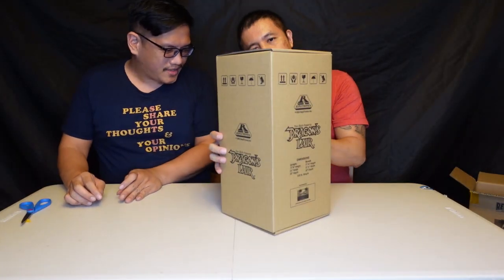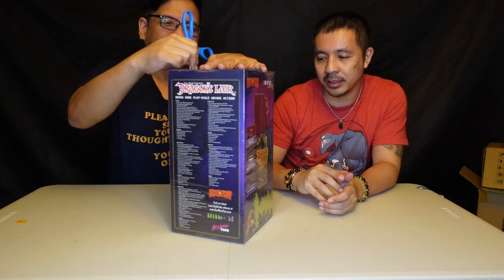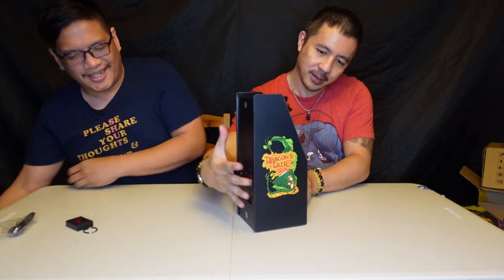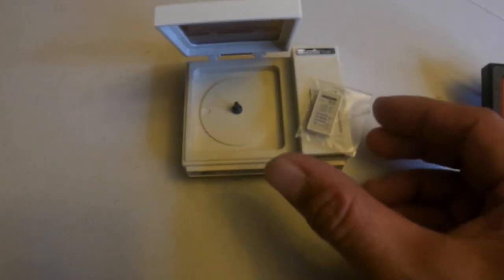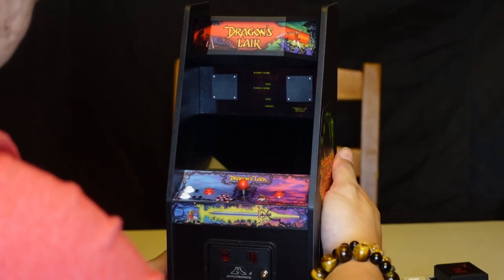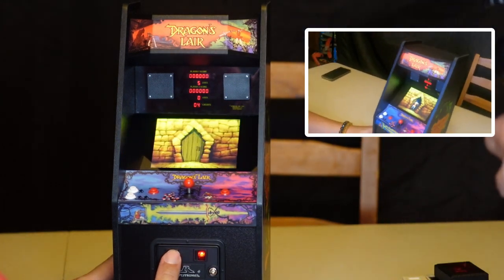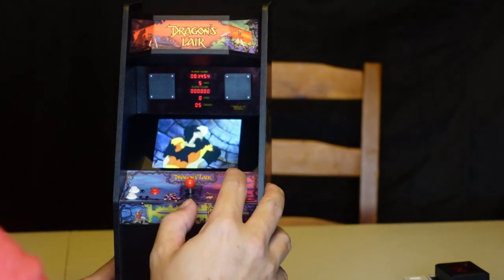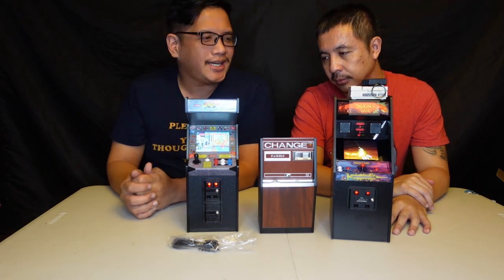We Unbox Dragon's Lair From Replicade Arcade - The Original Arcade Cartoon!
On today's episode, we unbox another hot Kickstarter item from the guys at Replicade Arcade, Dragon's Lair!  This little machine allows you to play the original Dragon's Lair arcade game in all its glory.  The Kickstarter also came with other perks including the coin slot keychain and a mini disk player replica that used to run the animation and the game back then.  Definitely a fun time with this game!

Our unboxed goodies:
Mario Kart Live: Home Circuit
Baby Yoda Animatronic
Deadpool Head
ROKR Marble Parkour
ROKR DIY Train
Go Pro Hero 8
DJI Mavic Mini combo
Nebula Capsule 2
Mock One Hammock